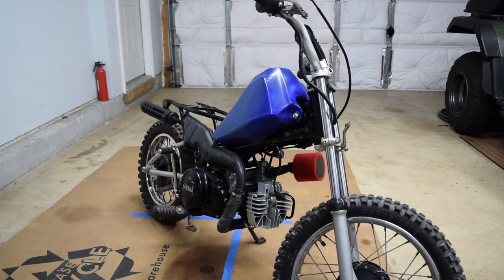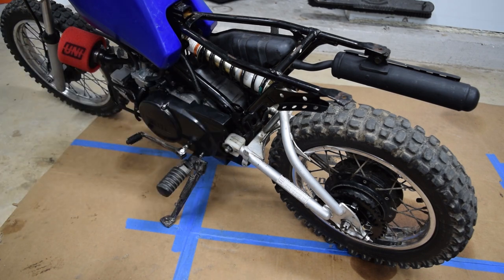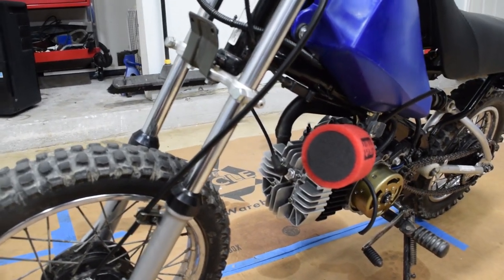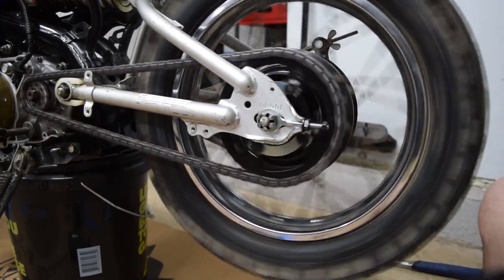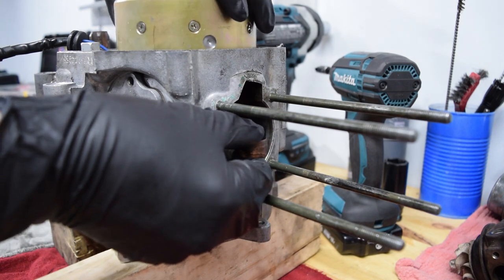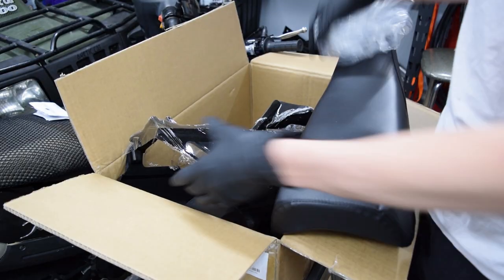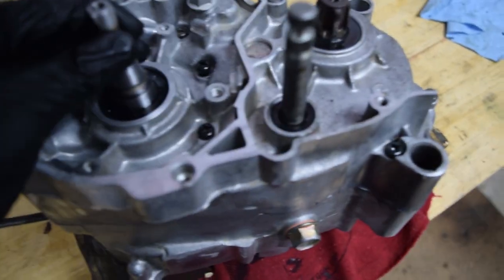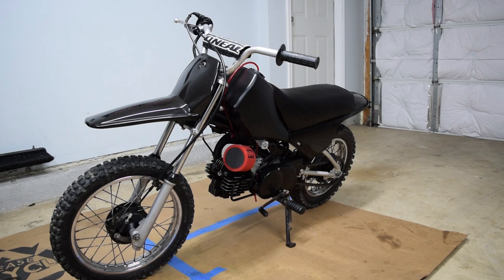Junkyard Yamaha PW80 Build Ep 7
Final part of the junkyard PW80 build

Specific Products & Items Used:
Carb Kit- 6Sigman
Footrests- IMS 277317
Throttle and Brake Lever
Transmission Oil
2 Stroke Oil
Boyesen Reeds

General Products & Items Used:
3M tape
Carb cleaner
Flap disks
Grinder Wheels
Nutsert rivet tool
Metal Ziptie tool
Feeler Gauge
Ear Clamp Pincer tool
Rust Paint
Knocker Loose Penetrating oil
Thread Pitch Tool
Digital Angle Finder
Camera Light
Decibel Meter